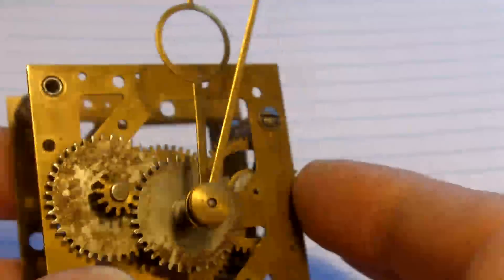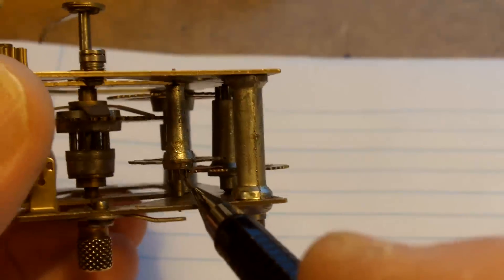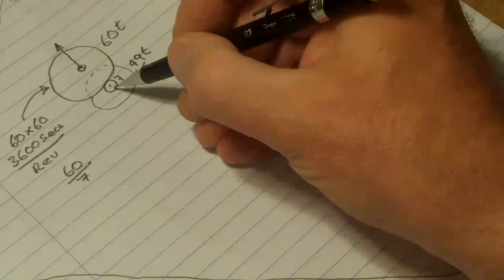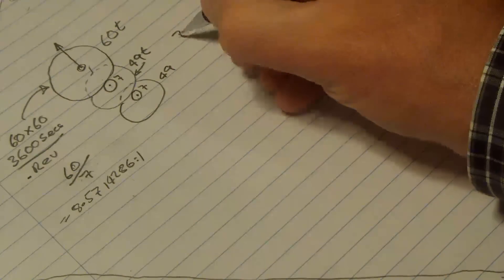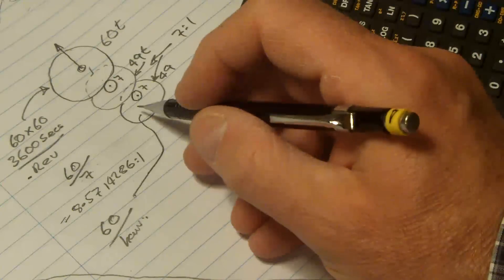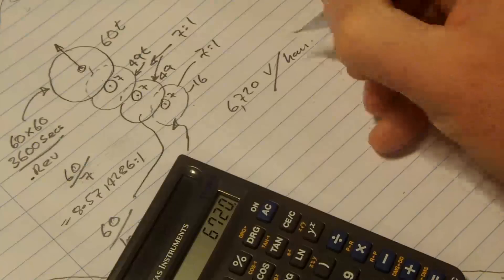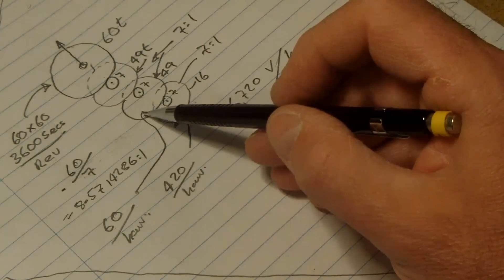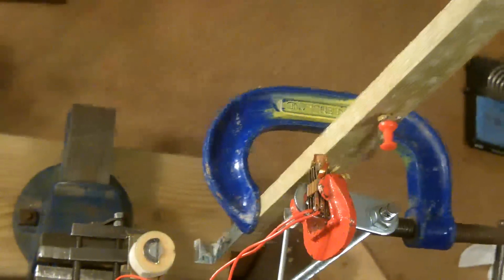Hipps clock movement project (rough) Part 3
In this third video I work out the gear ratio of the clock mechanism that I'll be modifying to use with the Hipps pendulum.